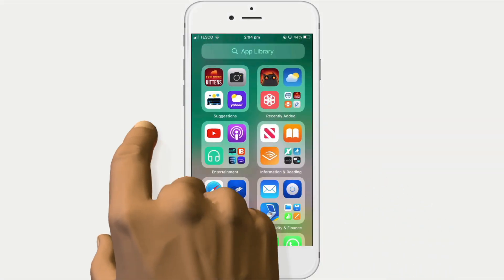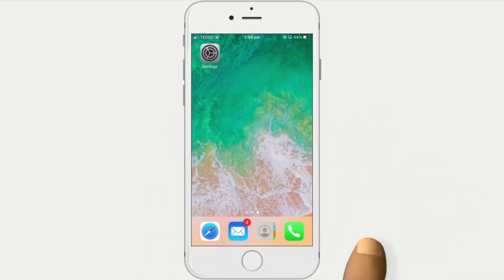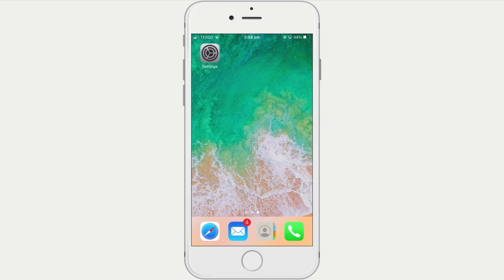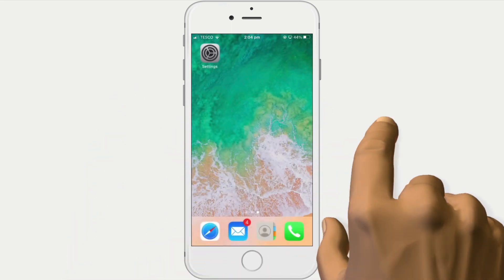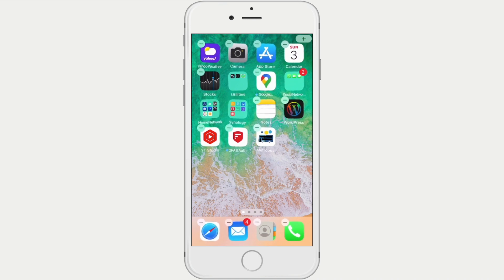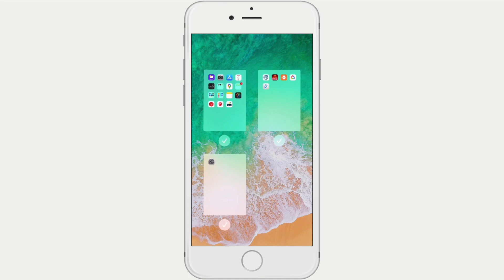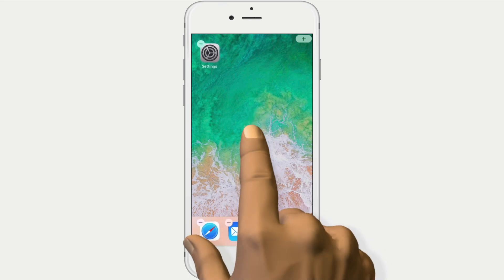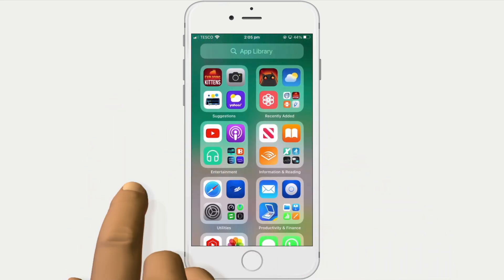How to hide Home Screen pages from view on your iPhone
In this video we take a look at how you can hide multiple Home Screen pages from view on your iPhone. Not only does this make swiping left and right to access the Search and App Library easier. We found it to be a great to de-clutter our Home Screen, without deleting any apps.